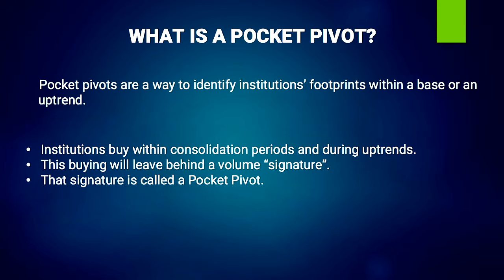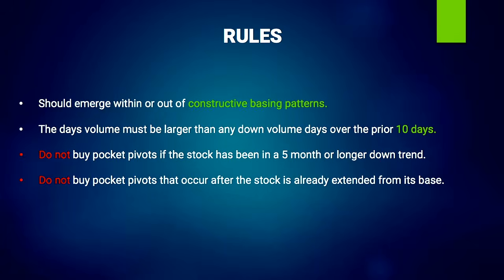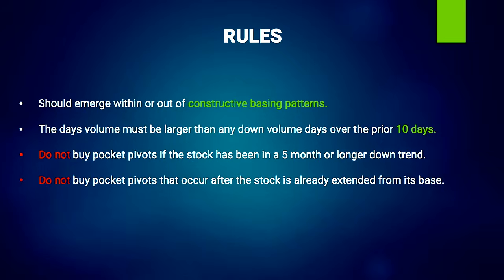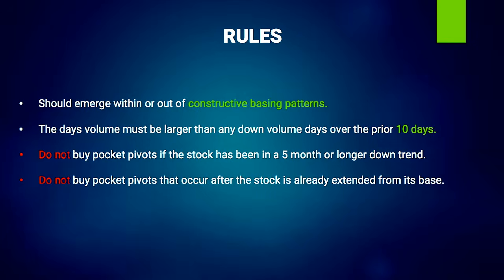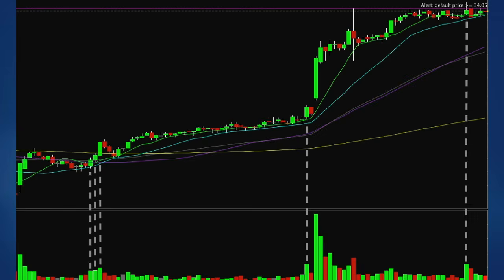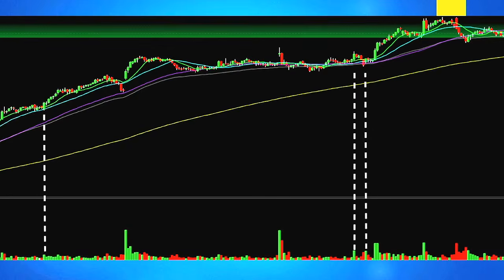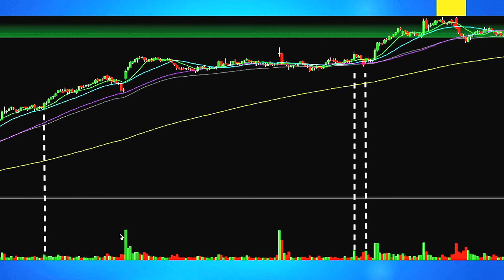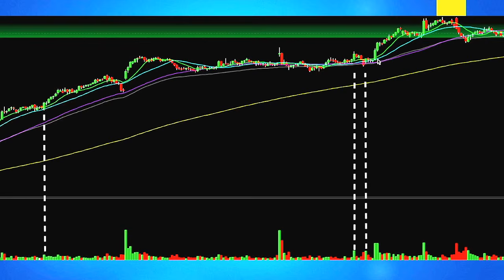Pocket Pivot Trading Strategy: Find Explosive Stock Moves EARLY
In this video, I break down Pocket Pivots, a powerful technical analysis tool that helps you identify when institutions are quietly buying into a stock. Learn how to use this trading strategy to spot potential breakouts, ride uptrends with confidence, and follow the market's biggest movers.